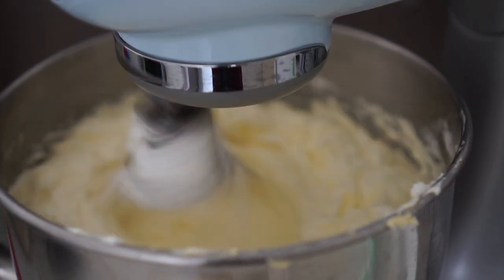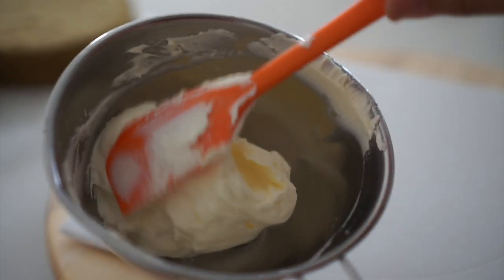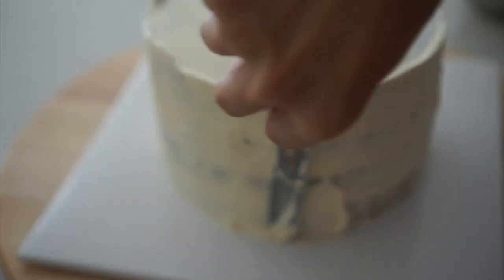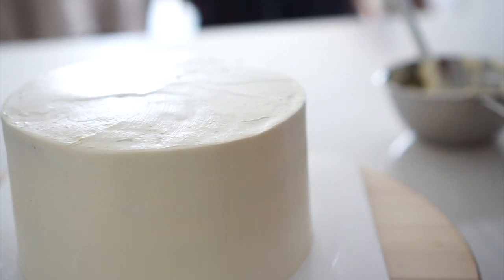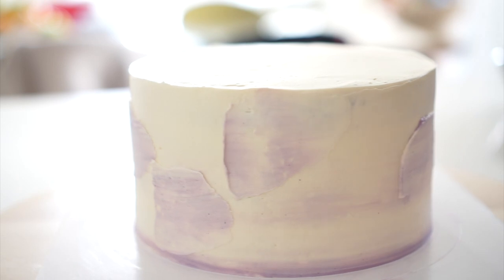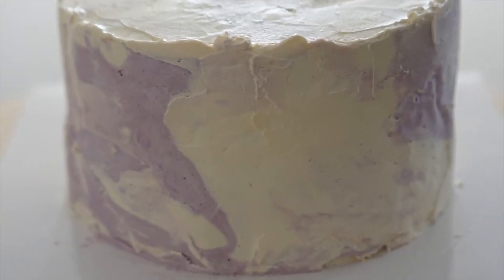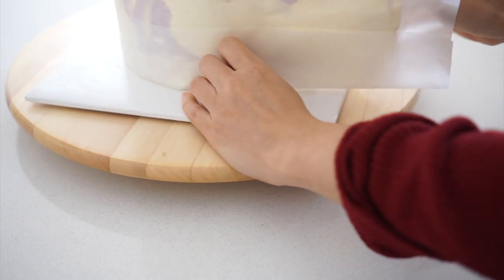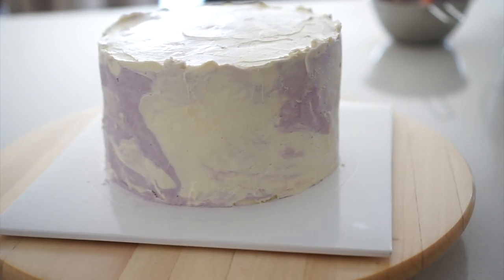6 Essential Buttercream Icing Techniques/Basic icing technique with tips/버터크림 아이싱 기초 마스터하기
Today, let's learn six basic techniques for buttercream icing. In my previous videos, I covered various icing parts, but it's crucial to master the fundamentals. That's why I've created a new video with a detailed explanation. Thank you!